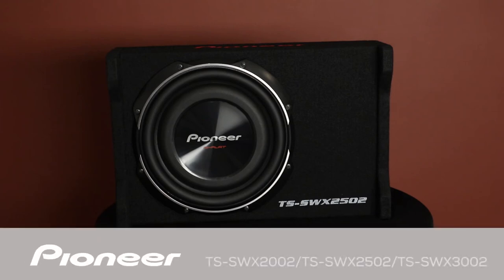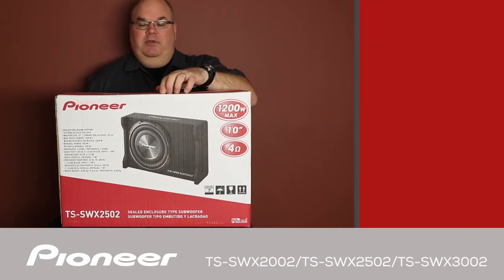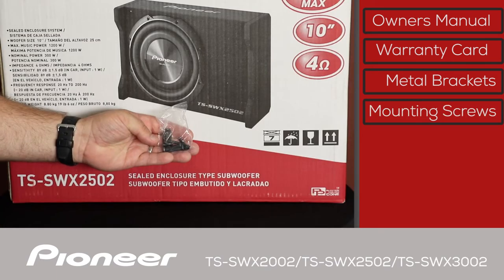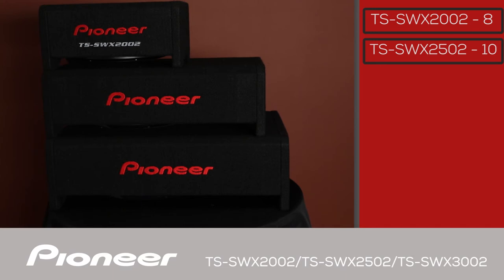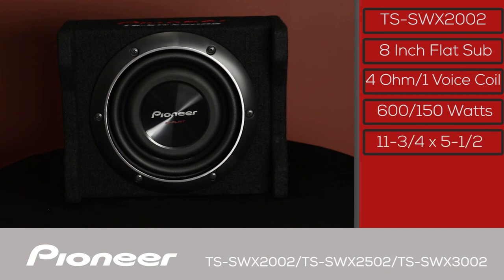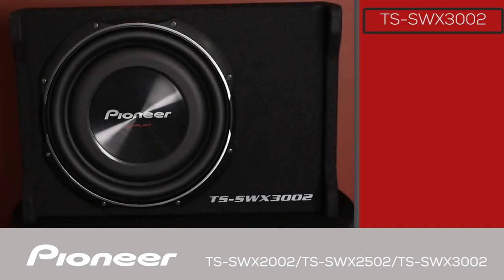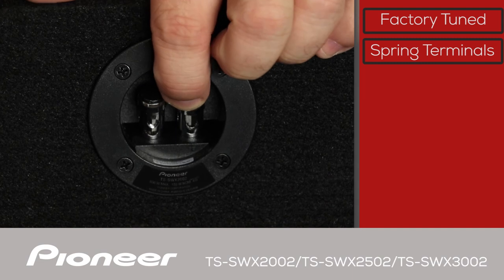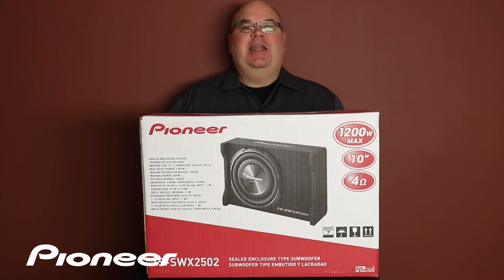TS-SWX2502 Product Family - What's in the Box?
Learn about the Pioneer TS-SWX2502 Ten inch Shallow Mount Subwoofer in a sealed enclosure and what's in the box?

Also included in this video are the TS-SWX2002 Eight inch shallow mount subwoofer and the TS-SWX3002 Twelve inch shallow mount subwoofer from Pioneer.